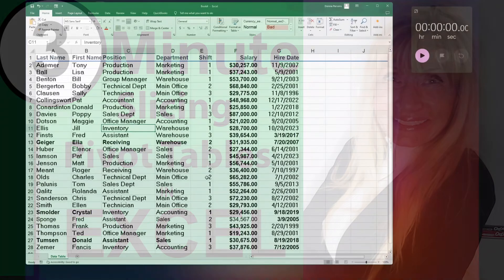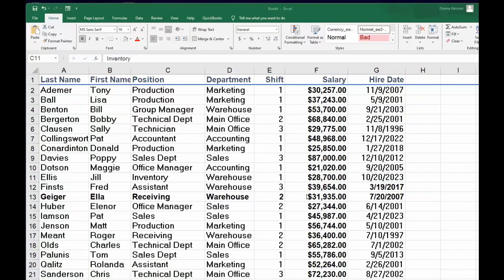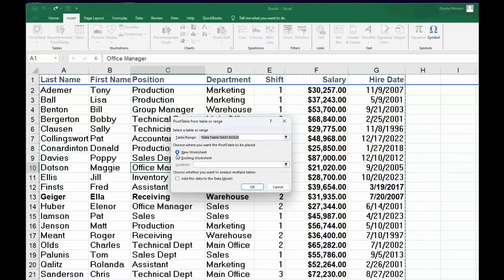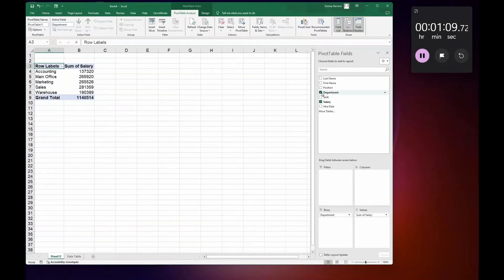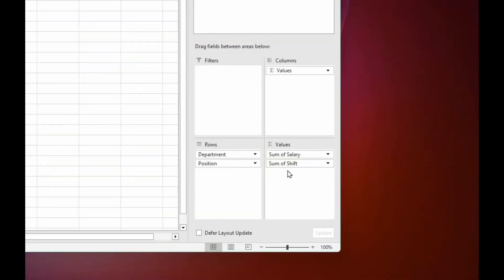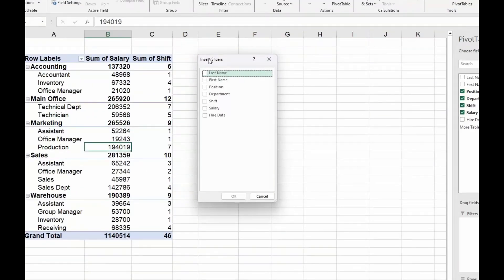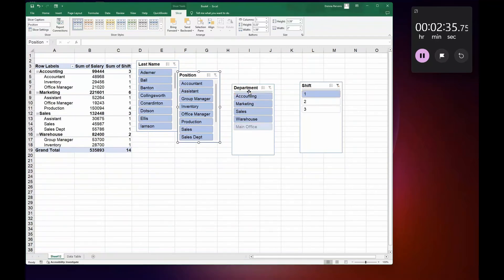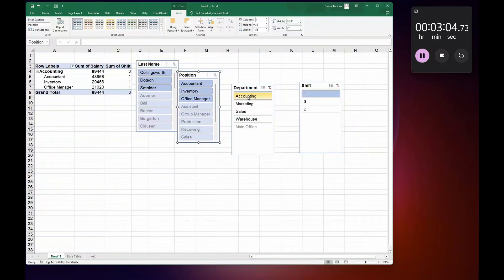FAST TRACK Your Excel Skills with Pivot Tables in 3 Minutes!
Pivot tables are one of the most useful tools and functions in Microsoft Excel for summarizing, analyzing, and presenting large datasets. That’s where slicing comes in! In this tutorial, you'll discover Excel slicing techniques that will make it easier to break down your data  . Mastering Excel skills with pivot tables and slicing  is a must-have for any professional!. This quick excel tip and trick  will show you how to create a pivot table and slicing to analyze your data  in 3 minutes .  Microsoft Excel is easy!